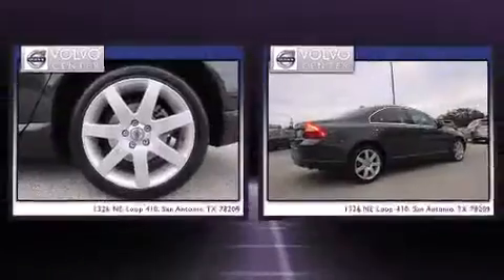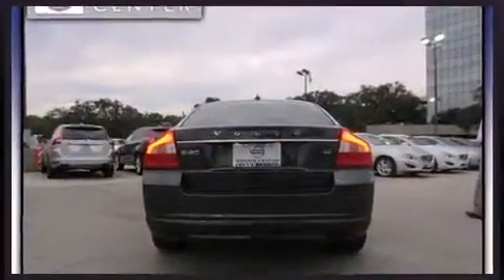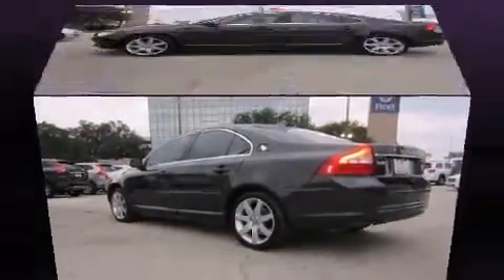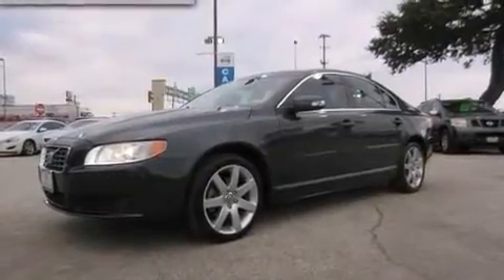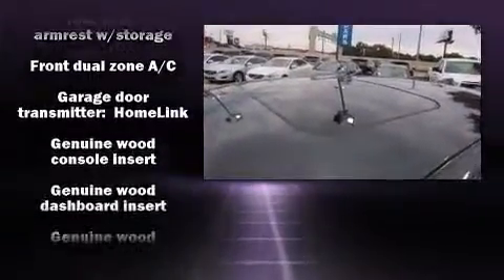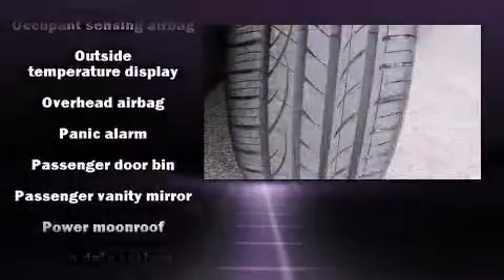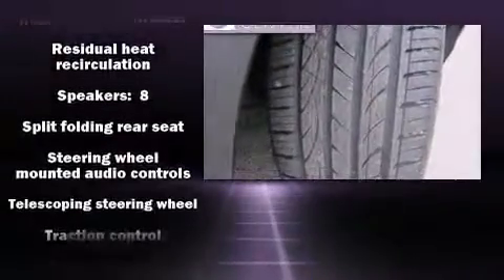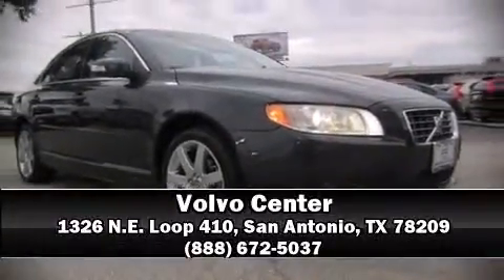2009 Volvo S80 in San Antonio, TX 78209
Volvo Center
1326 N.E. Loop 410

Here's a great deal on a 2009 Volvo S80. This 4 door, 5 passenger sedan has not yet reached the hundred thousand mile mark! Under the hood you'll find a 6 cylinder engine with more than 230 horsepower, and for added security, dynamic Stability Control supplements the drivetrain. All of the premium features expected of a Volvo are offered, including: leather upholstery, delay-off headlights, front and rear reading lights, a built-in garage door transmitter, power front seats, rain sensing wipers, and remote keyless entry. For drivers who enjoy the natural environment, a power moon roof allows an infusion of fresh air. In the event of a rollover collision, side curtain airbags provide additional protection for outboard seated passengers. Our sales staff will help you find the vehicle that you've been searching for. We'd be happy to answer any questions that you may have. Come on in and take a test drive!